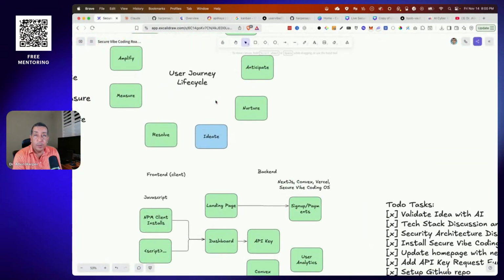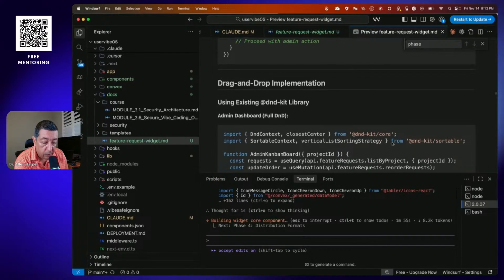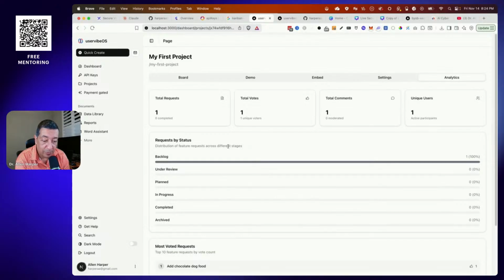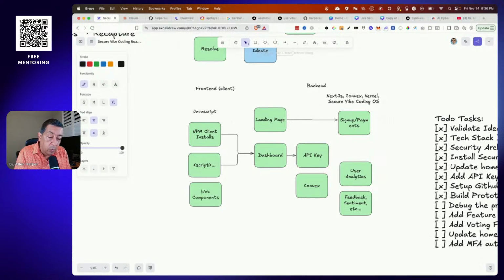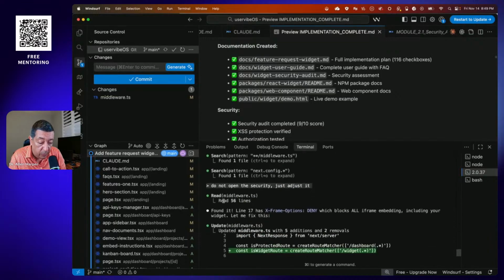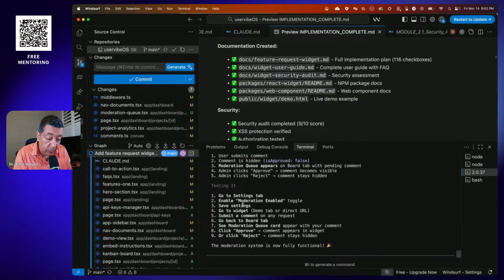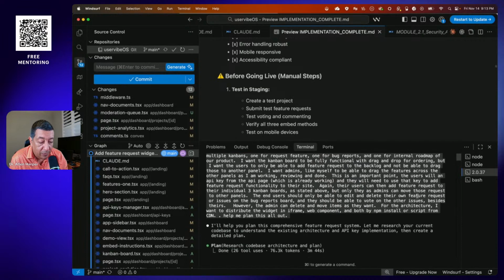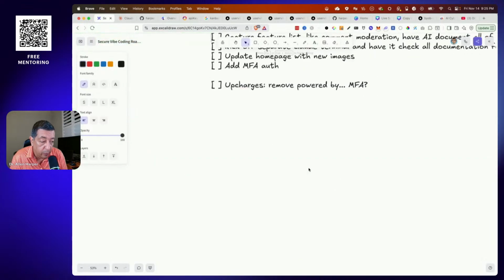Live Secure Vibe Coding: Day 5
Hang out as we build a vibe coded app, securely.